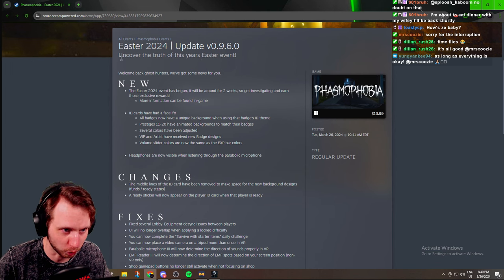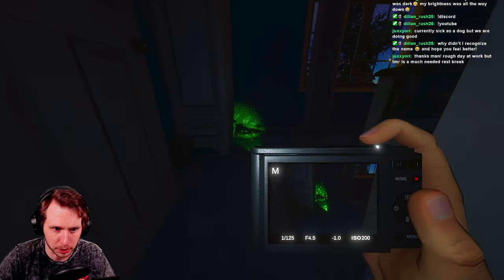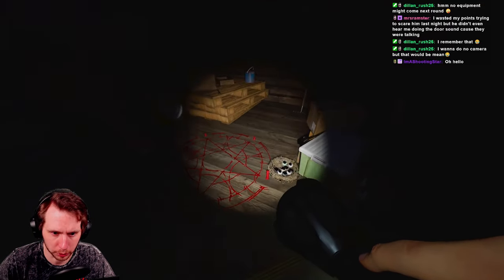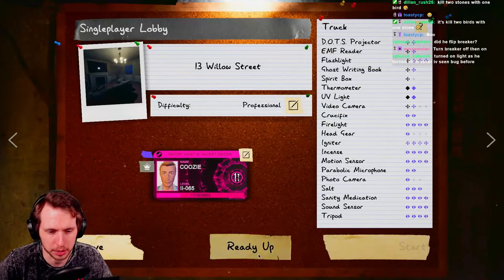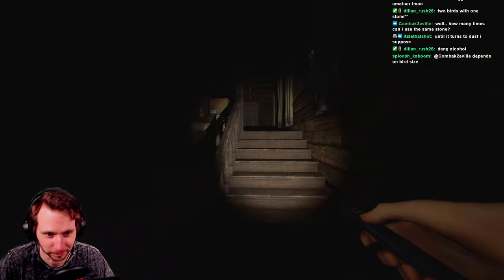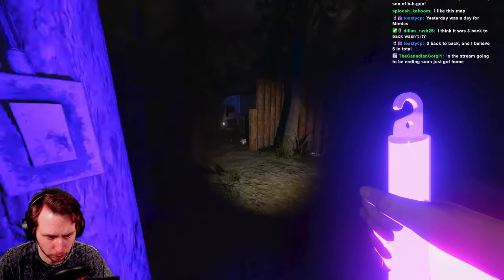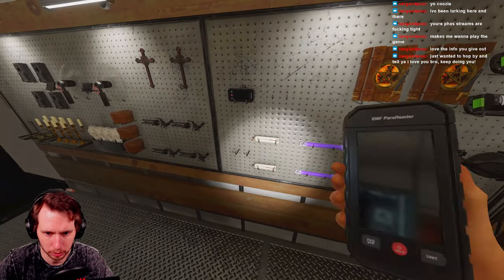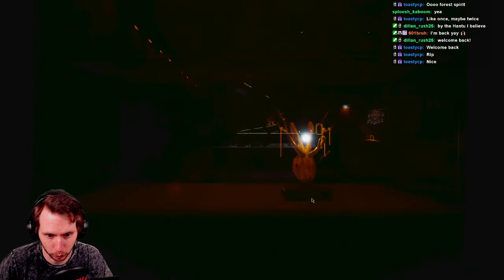Phasmophobia Easter 2024 Guide and Playthrough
Phasmophobia dropped the Easter 2024 update and event and it is AMAZING! I'm walking you through how to enjoy this event and how to get the trophy and ID badge and icon! Enjoy!!